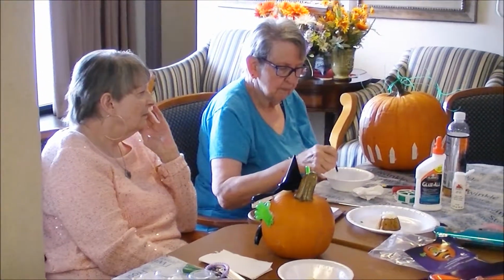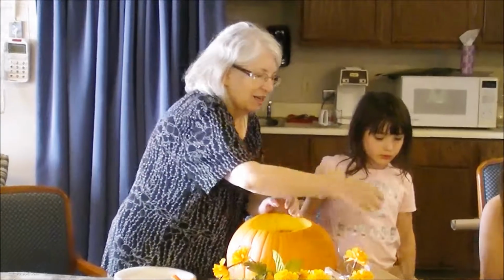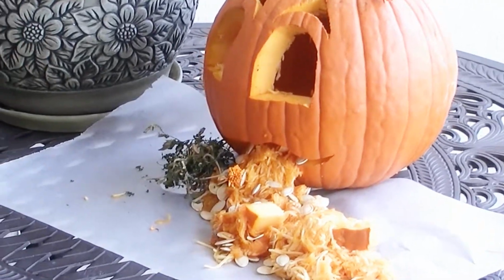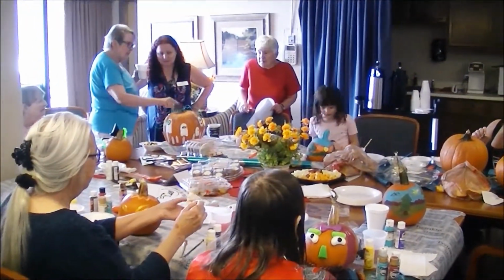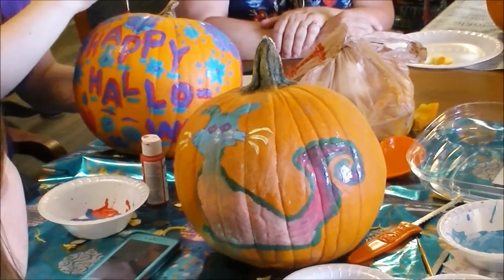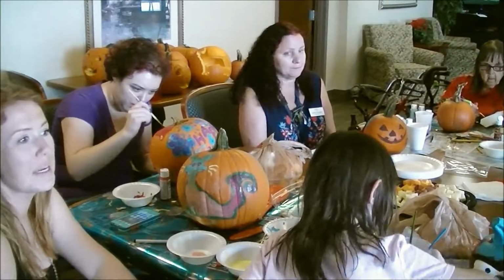Pumpkin Carving and Painting -- Seniors show how it is done!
Eaton Senior Apartments in Lakewood Colorado feature a colorful group, especially when they have paints and carving tools in their hands!